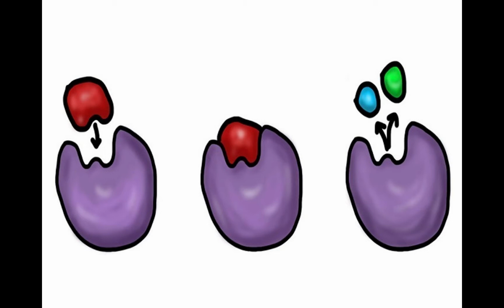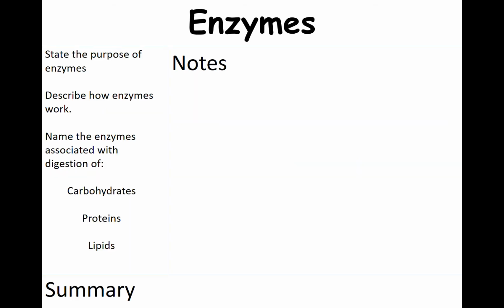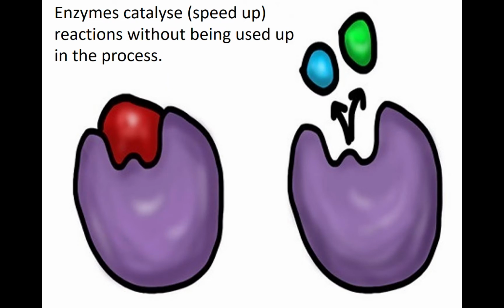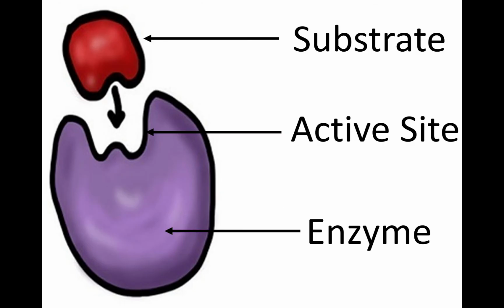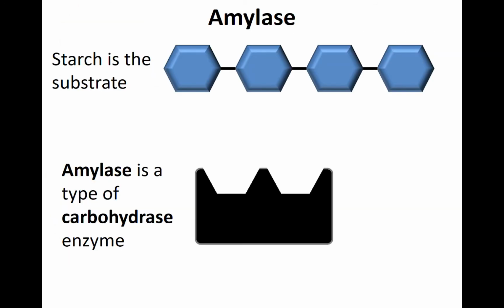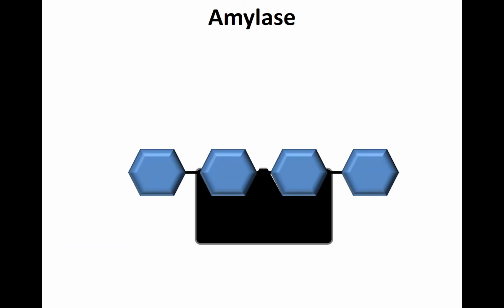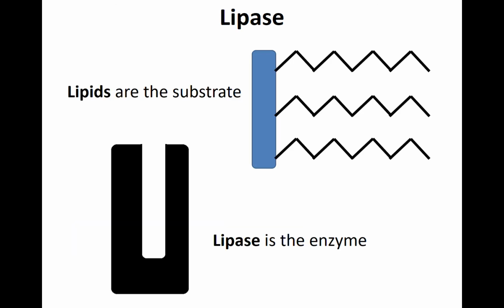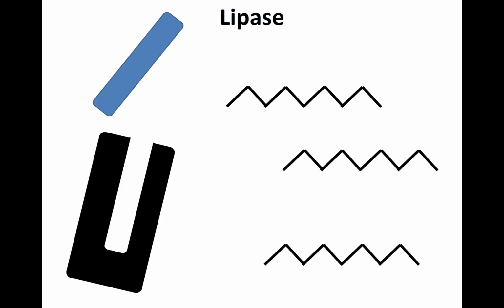KS4 Digestive System - 4 Enzymes